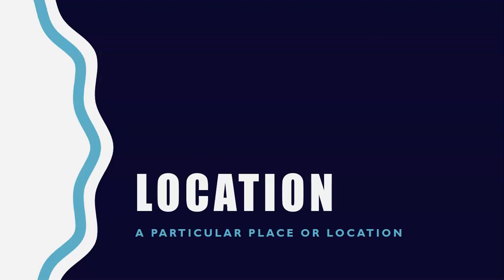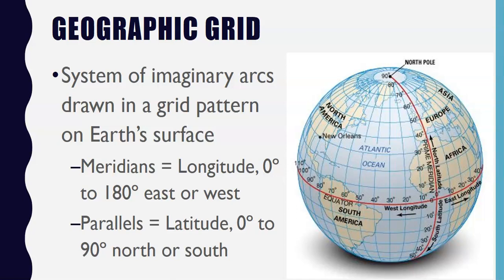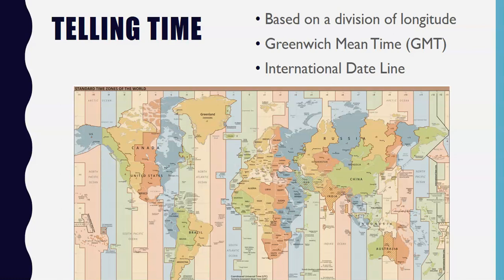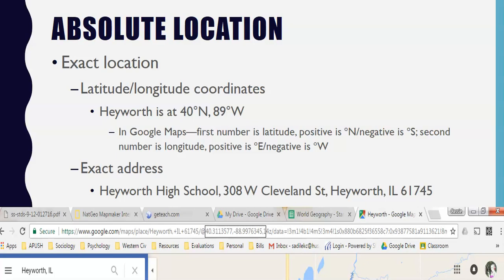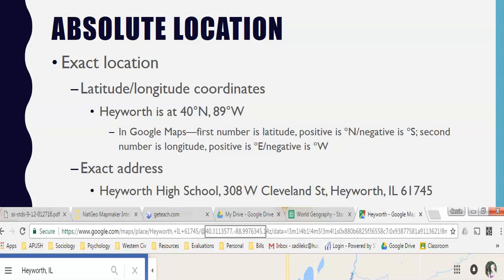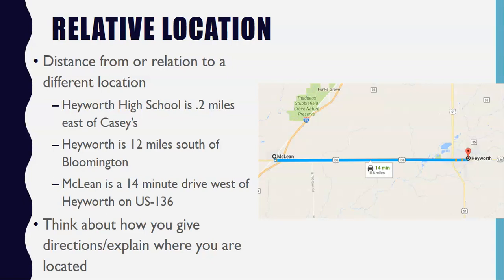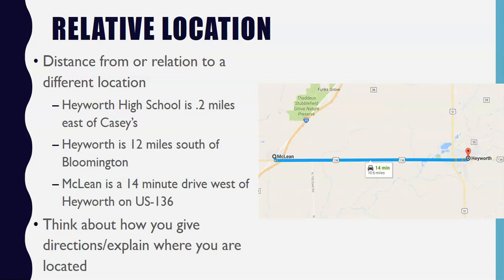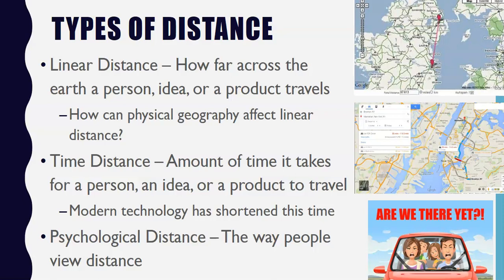Unit 3 Notes - Location